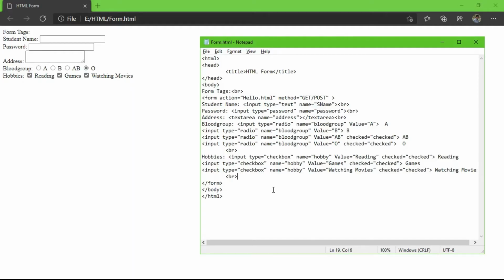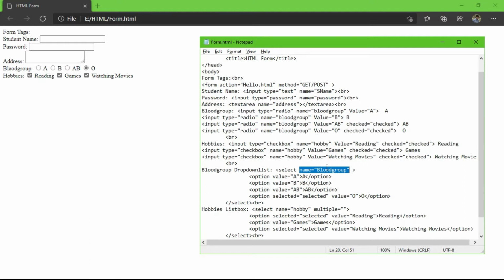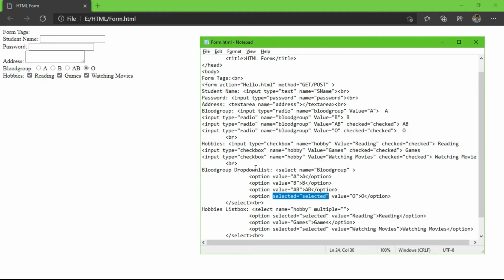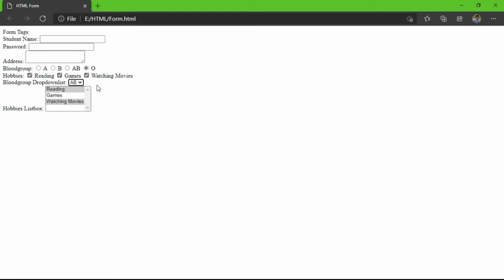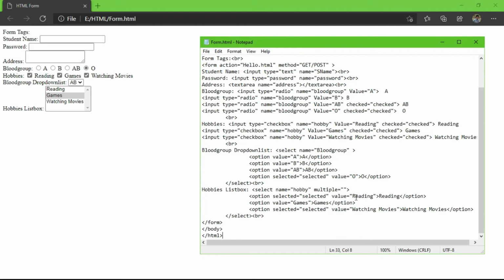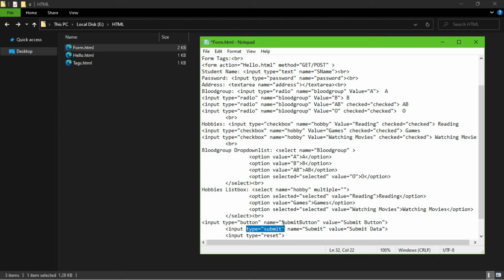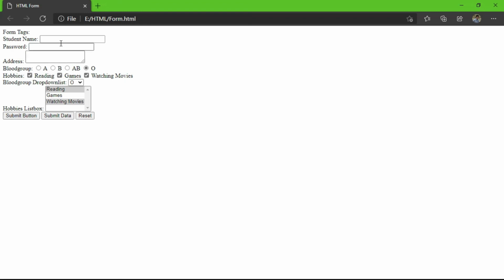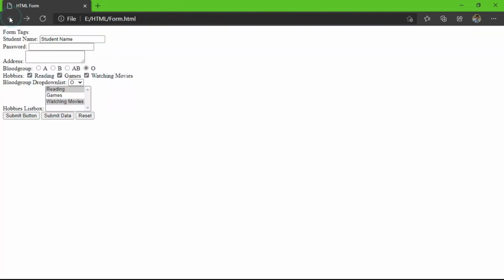HTML Form : Part 3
Hello Everyone,

This Video Covers:
Form tags
Select tag for
Dropdown list
Listbox
Buttons like Push, Submit and Reset
Different uses of above tags